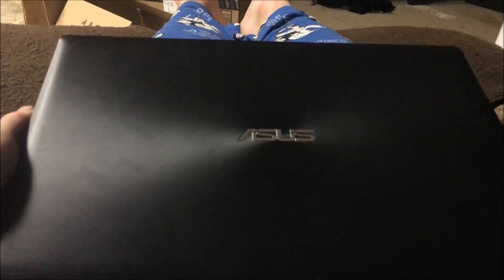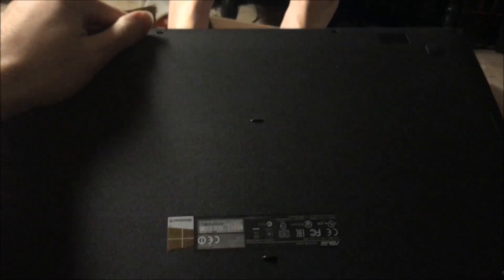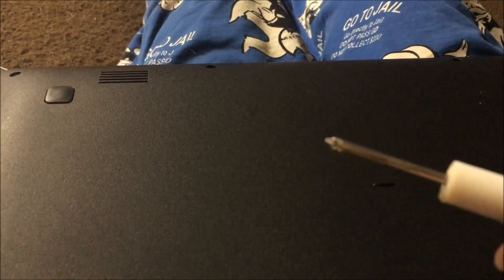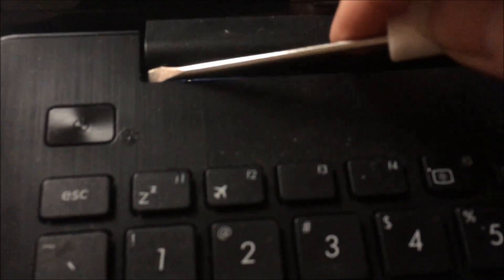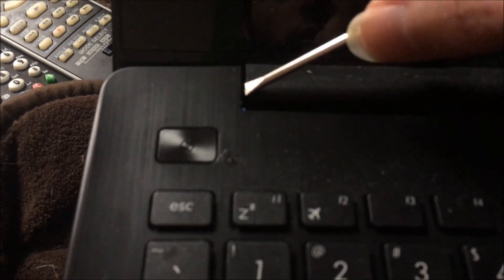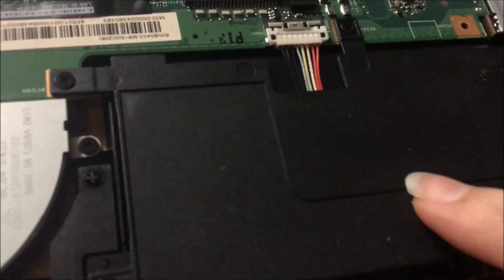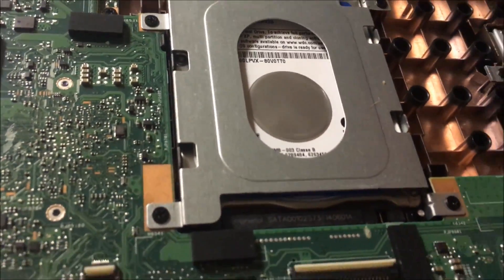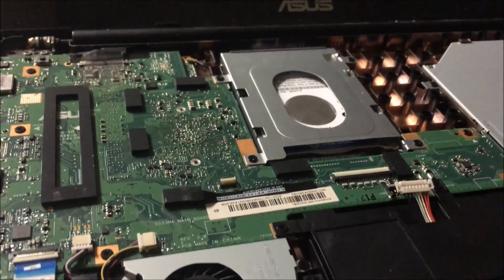How to Take Apart an Asus Laptop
Discord is kevdog20#8266

Tip My BTC Wallet
3QBPZy75RxcgEvZNsdXxd2UDsaa88YsrU2

Tip My ETH Wallet
0x8932560cc83460b718835B9b04EC7188d4E1b00C